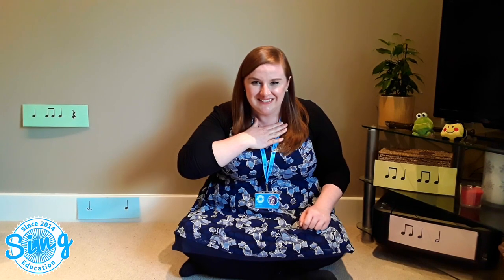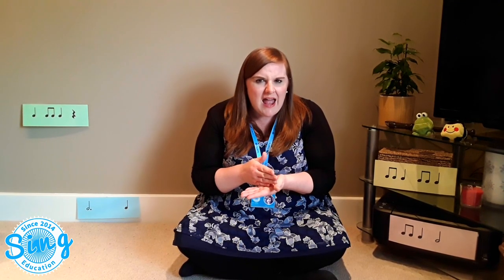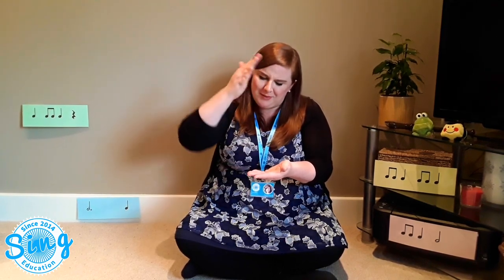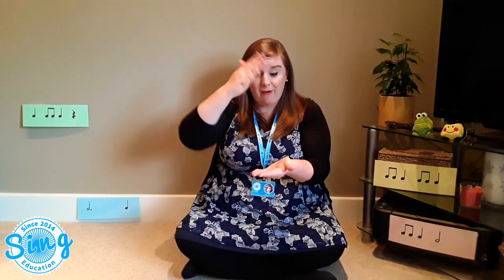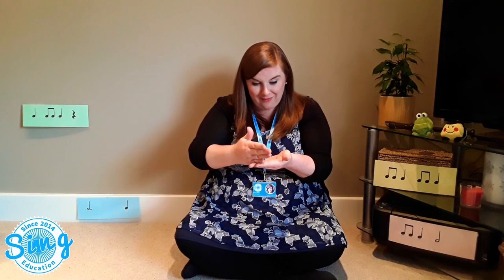Chop, Chop | Early Years & KS1 Homeschool Music Lesson from Sing Education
Home school music lesson activity for kids - for Pre School/Early Years and KS1. Learn about food and explore different pulses and tempos with music teacher Miss Jeffers in this fun rhyme. Join in at home or in your primary/elementary school.

Part of Sing Education's Online Music Lessons. Get your instruments and props out at home to play along. This activity is taken from a Sing Education Early Years classroom music lesson.